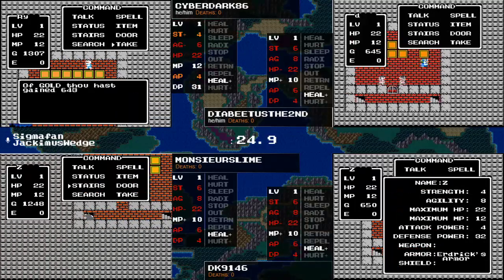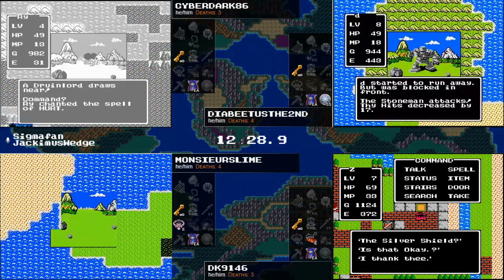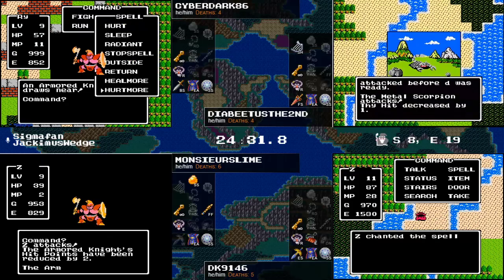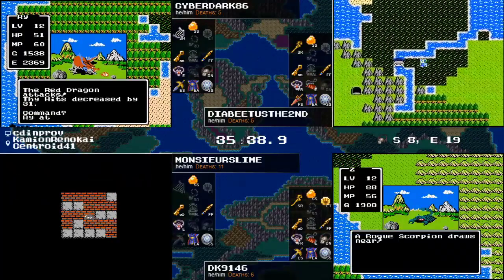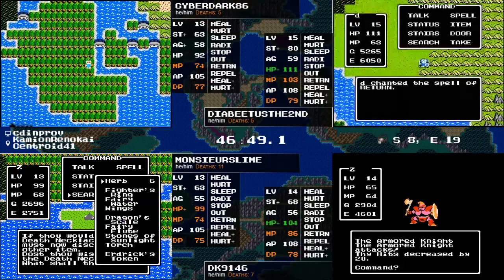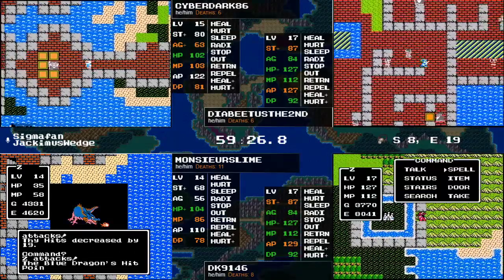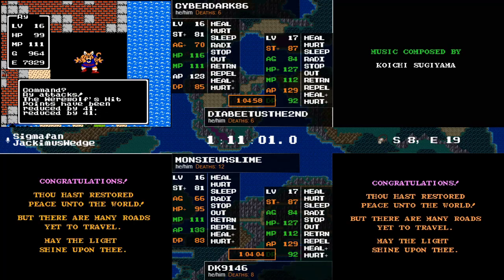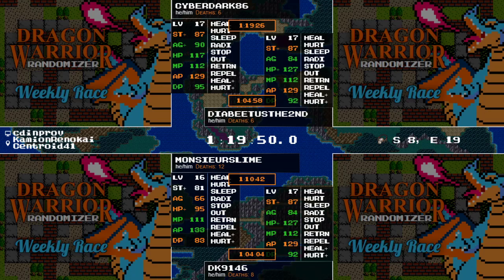Dragon Warrior Randomizer Weekly - 2020/01/26